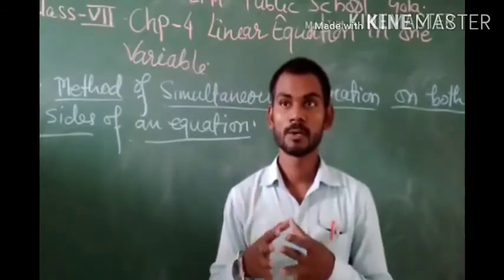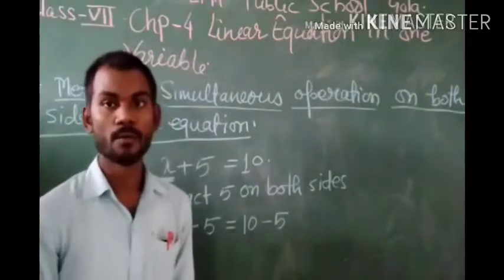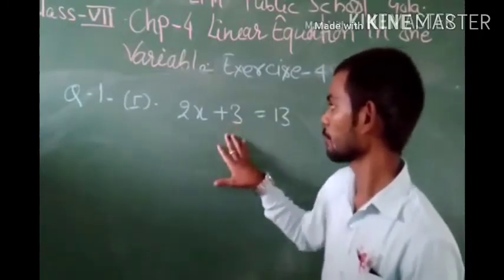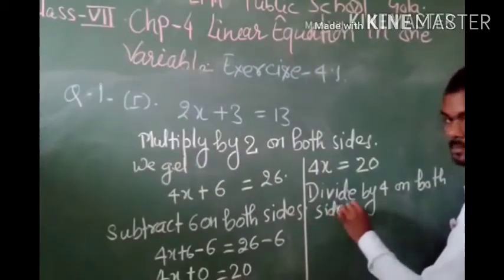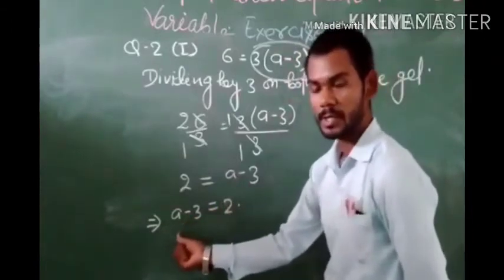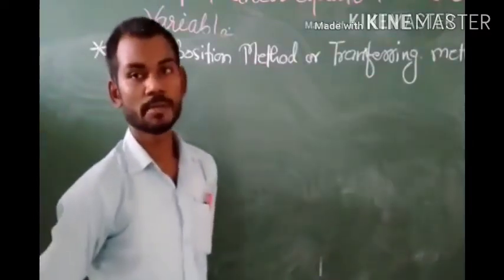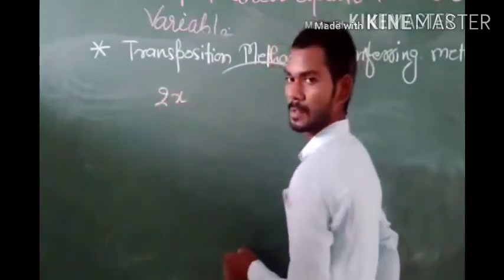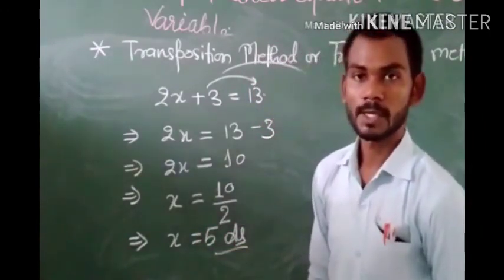Linear equations in one variable